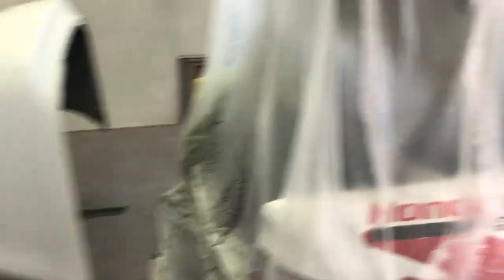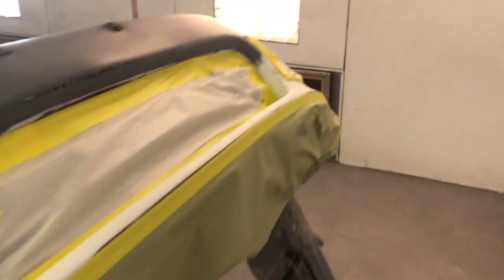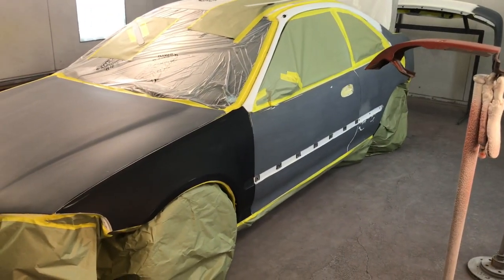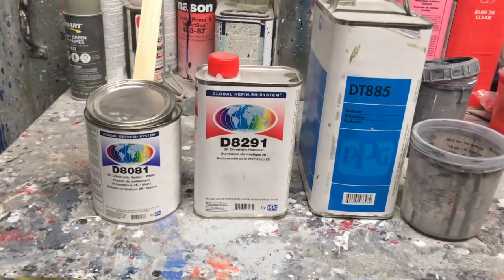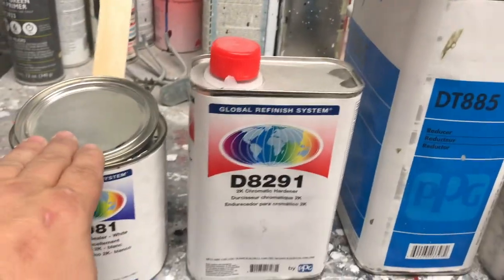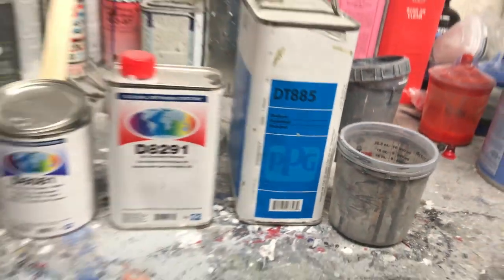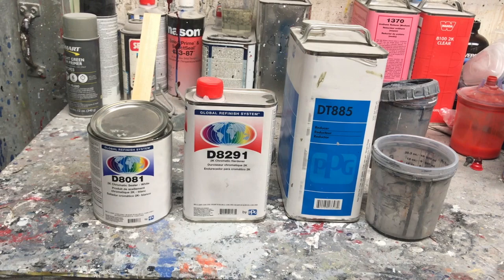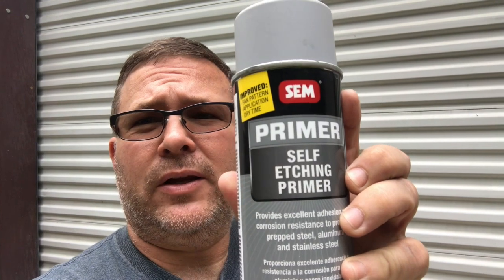Painting A Honda Civic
This video is about painting a Civic and some of the problems you can have while painting.